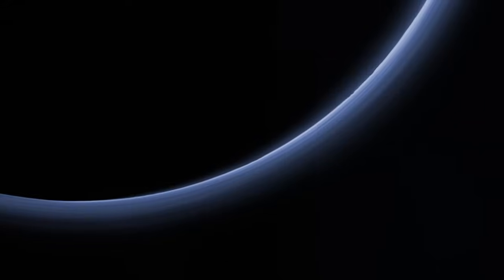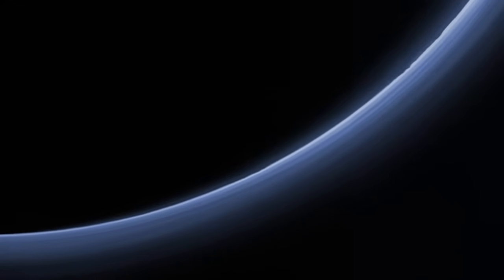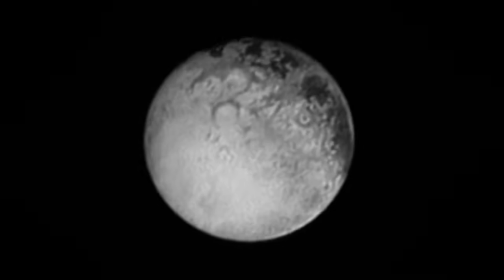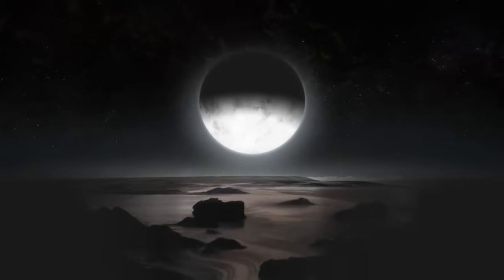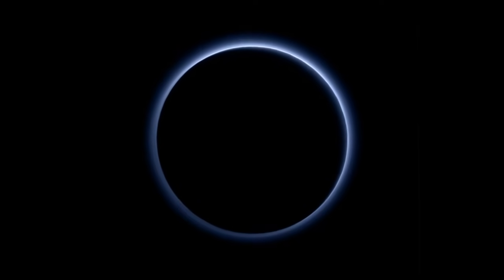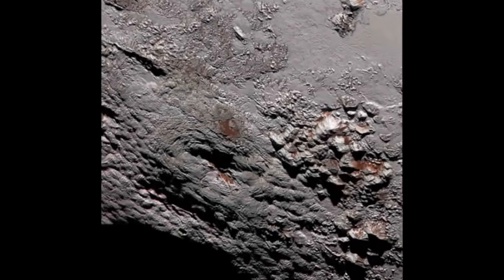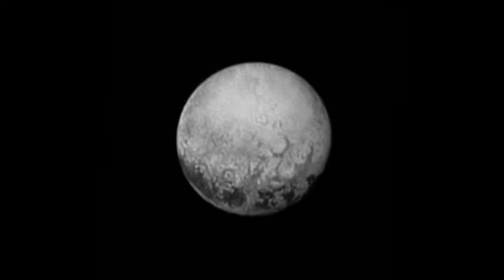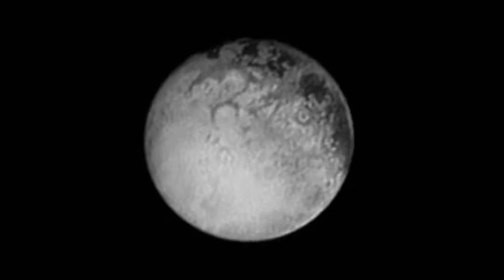NASA captures Pluto's blue atmosphere in infrared wavelengths, see the stunning pic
NASA has released a photo taken by New Horizons spacecraft that shows Pluto's atmosphere in infrared wavelengths. This is the first image of the atmosphere made with data from the New Horizons LEISA instrument. In this image sunlight is coming from above and behind Pluto, was captured on July 14, 2015. The new infrared image, when combined with earlier images made at shorter, visible wavelengths, gives scientists new clues into the size distribution of the particles.